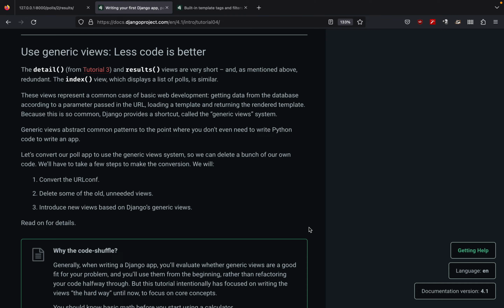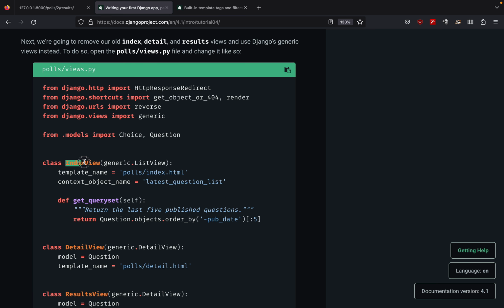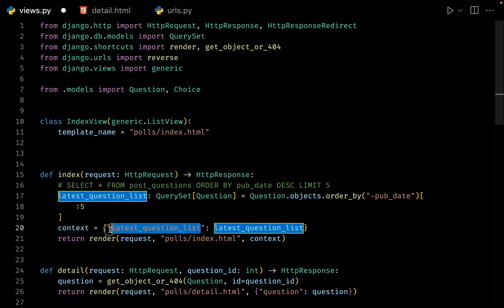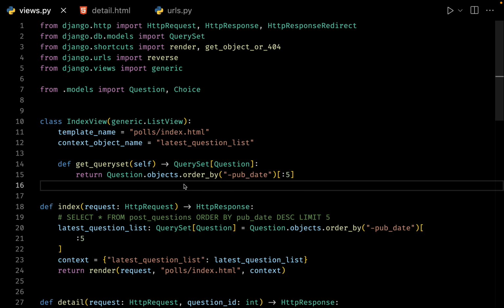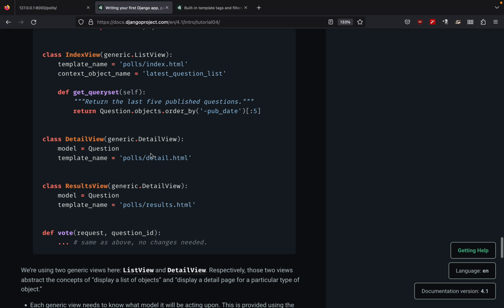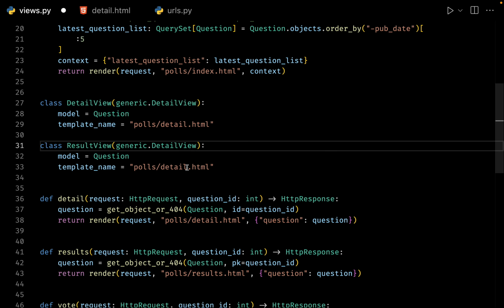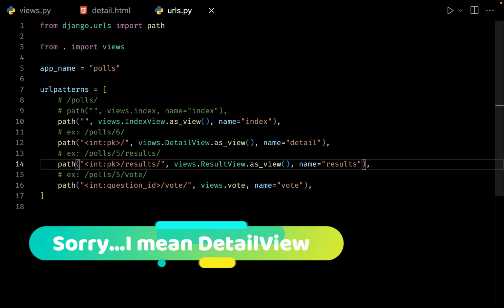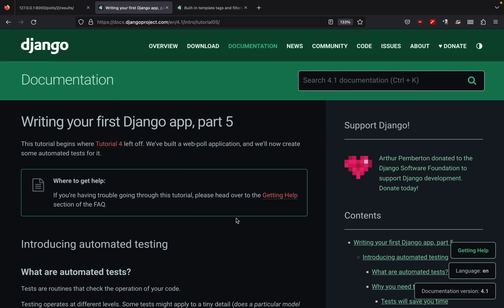18 Generic Views | Official Django Polls Companion Videos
Let us convert function based views to class based views in our Django Polls App